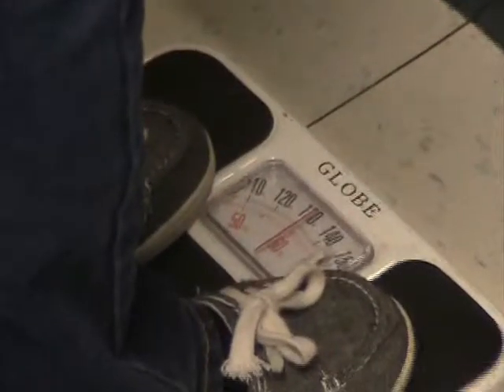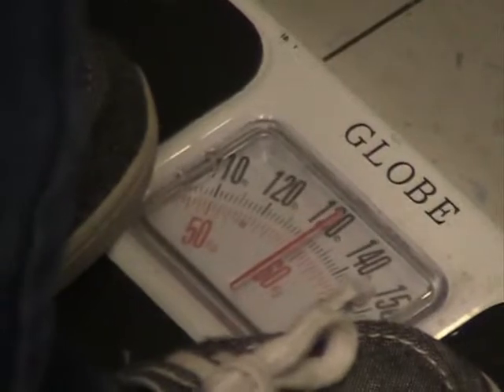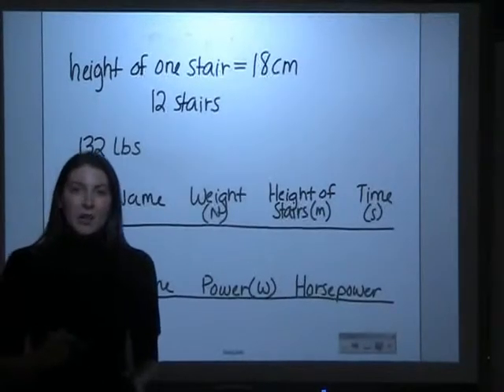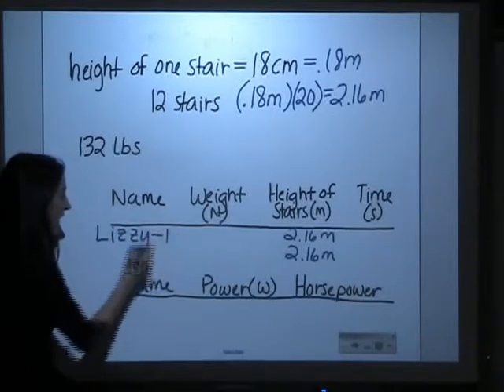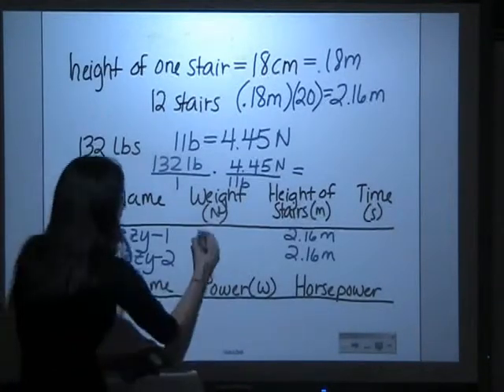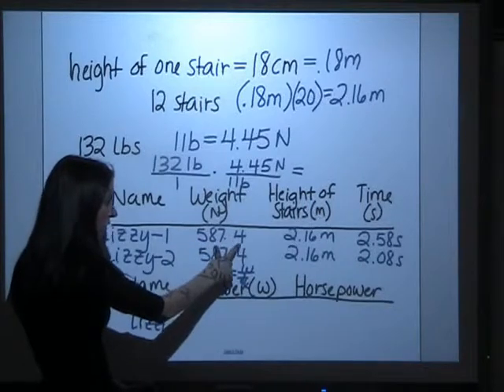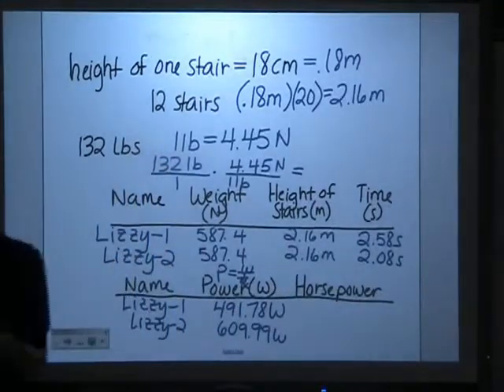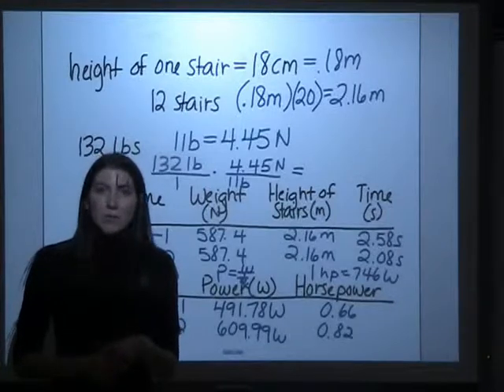Physics Power Lab.wmv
Physics Power Lab